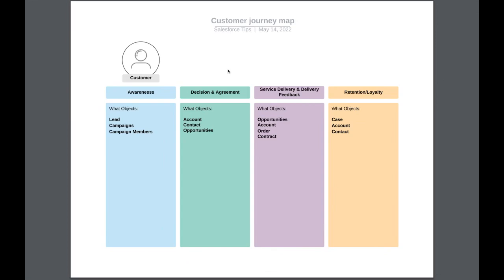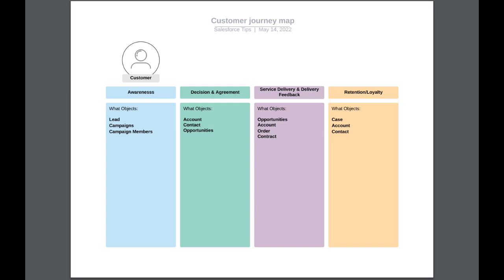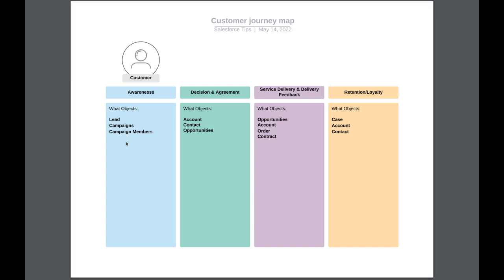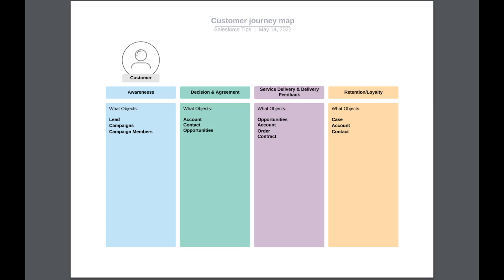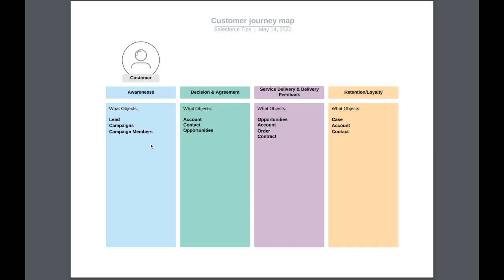Video 2- Salesforce Sales Cloud Implementation: Customer Journey to Object Mapping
This video gives a quick overview on how to plan to use Salesforce Sales Cloud based on different parts of the customer journey. A common mistake is to want to skip out on using some basic Salesforce features, to later find out you actually need to re-implement in order to use all the features correctly. Continue to Video 3 for more info on how to implement Salesforce Sales Cloud.